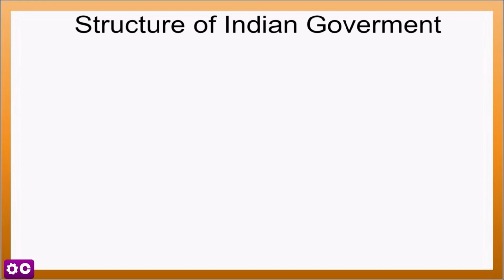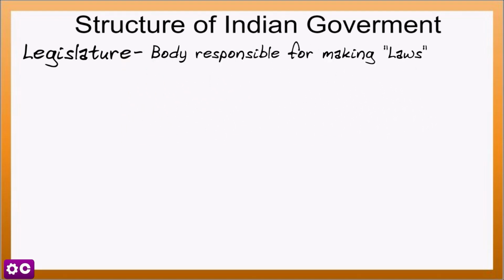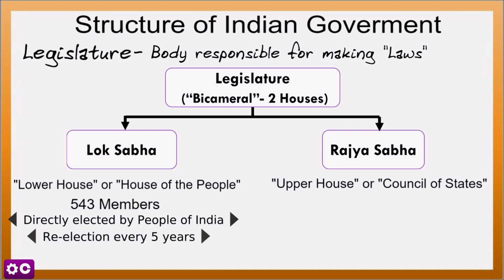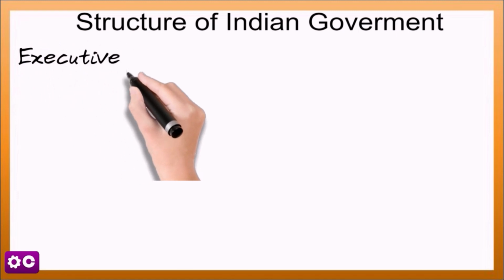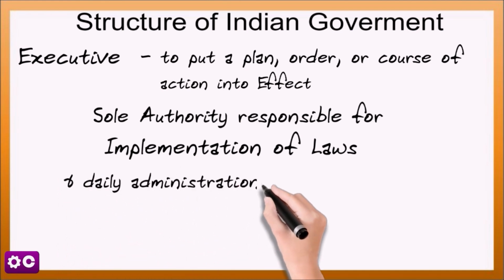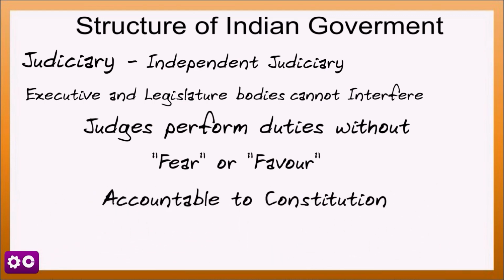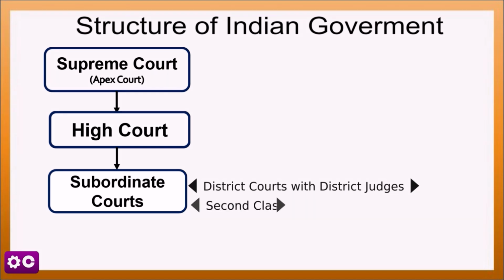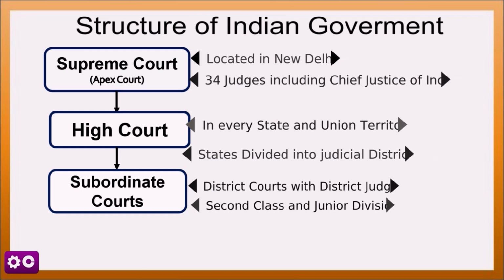Structure of Indian Government (Legislative, Executive & Judiciary)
Hi friends welcome to Operant Consultancy Channel and in this video we will learn about the Structure of Indian Government in detail. The Government of India is created by the “Constitution of India” as the legislative, executive and judicial authority of the 28 States and 9 Union territories of Democratic Republic. New Delhi is the Capital or seat of the  Government of India.
The Government of India comprises 3 branches: the legislature, the executive and the judiciary.
First lets look at “the Legislature''. The word Legislature means, “the body of the country, which is responsible for making the laws''. India has a bicameral  legislature, that means, there are two houses which exercise the power to make laws for the country. The two houses are “Lok Sabha” also known as Lower House or the house of the people and second one is “Rajya Sabha”, which is also known as Upper House or the council of states.